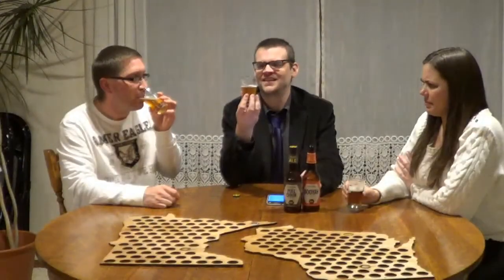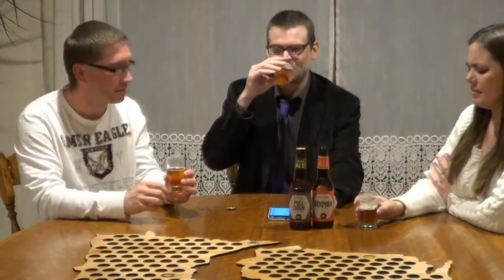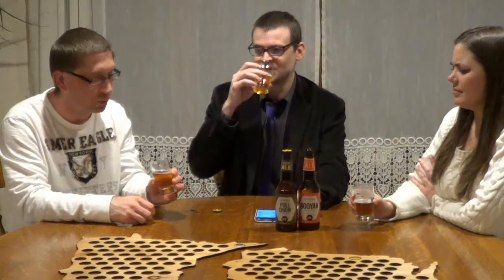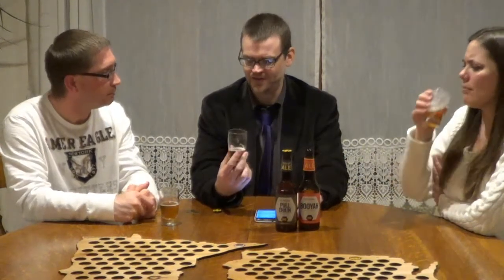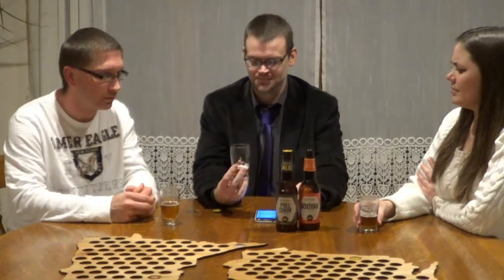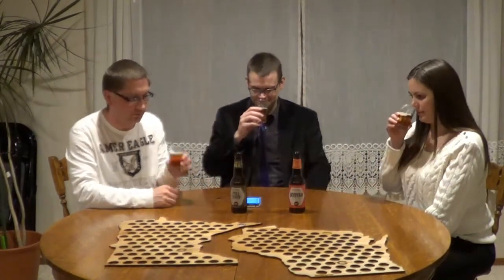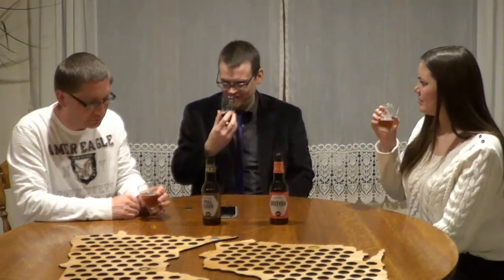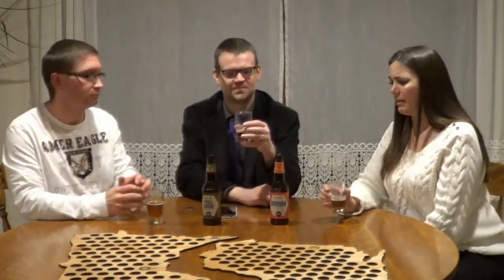3 Growlers Craft Beer Show: Milwaukee Brewing Booyah and Pull Chain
Season: 3, Episode: 1e

The Beerploma team head to the garage for the first in a two part mini-sode of Milwaukee Brewing's beers.  In this episode we take a look at Booyah and Pull Chain

To learn more about us and happenings in the Minnesota Craft Beer scene visit us